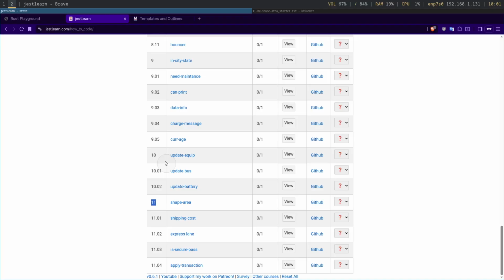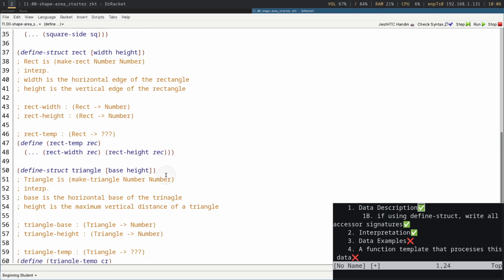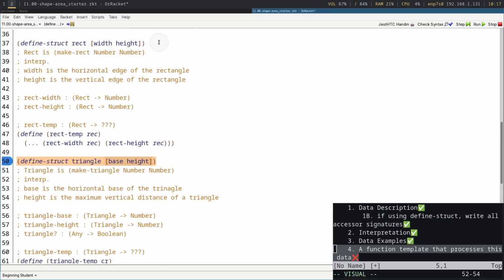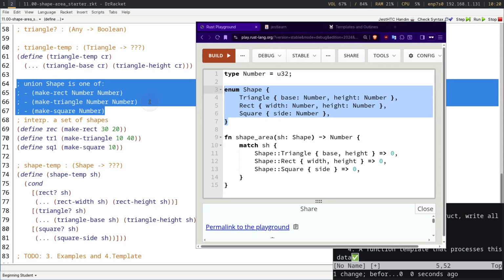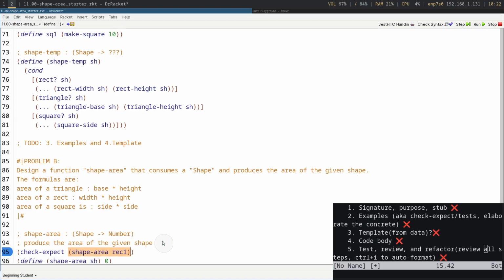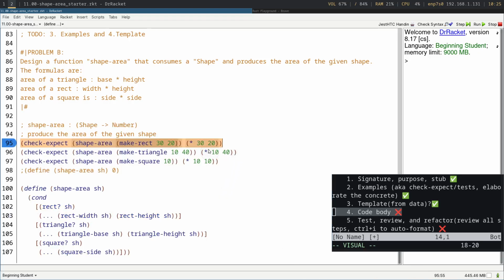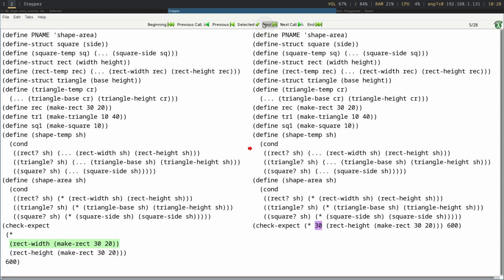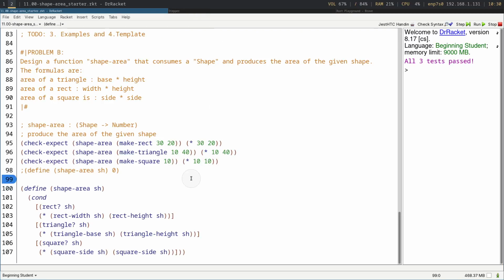how to code racket - 58 shape-area(union of structs)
0:00 intro
2:18 shape data def
2:38 spoilers shape examples
3:49 spoilers shape template
7:13 rust enum of structs example
9:00 intro shape-area
9:33 spoilers htdf(1-3) shape-area
12:00 spoilers code shape-area
14:09 debugger step